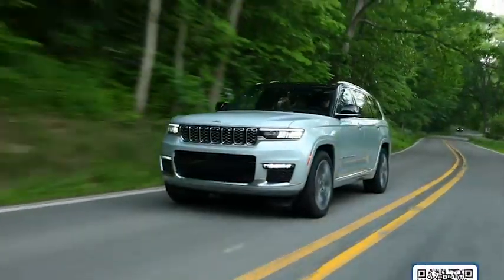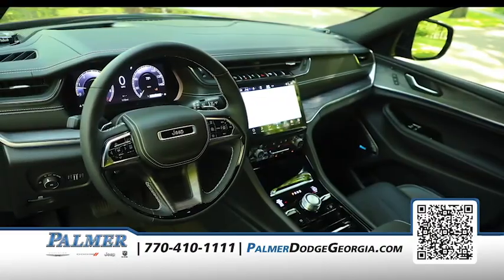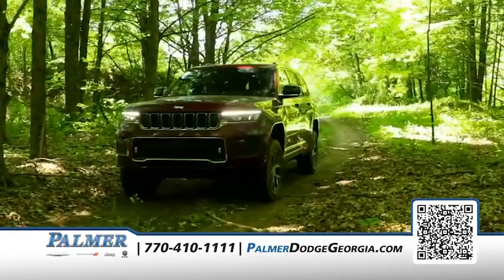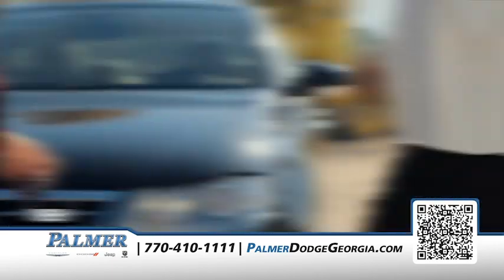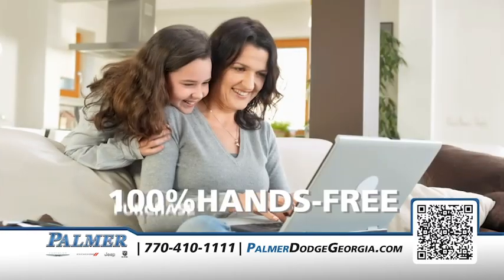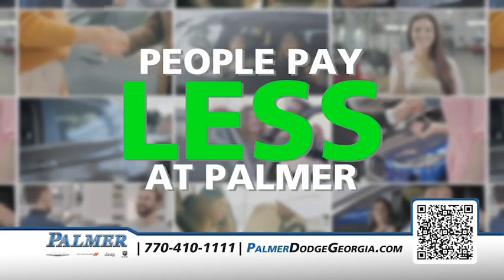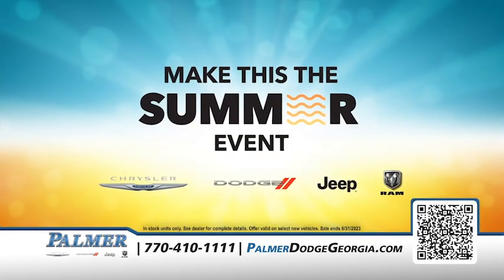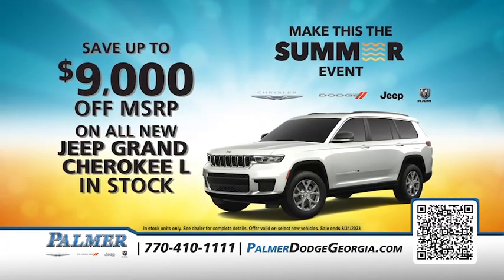Save Up to $9,000 OFF MSRP On All New Jeep Grand Cherokee L!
Third Row Luxury – with the new Grand Cherokee L – at Palmer Dodge Chrysler Jeep Ram in Roswell. Free delivery within 500 miles,
vehicle purchase within one hour and a one hundred percent hands-free purchase and delivery experience.